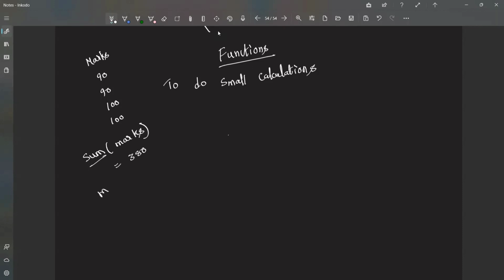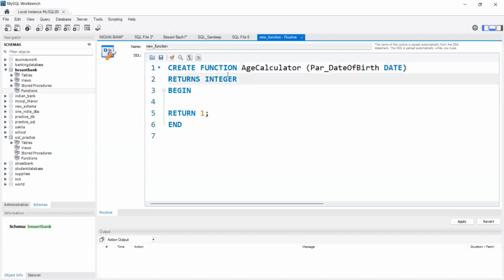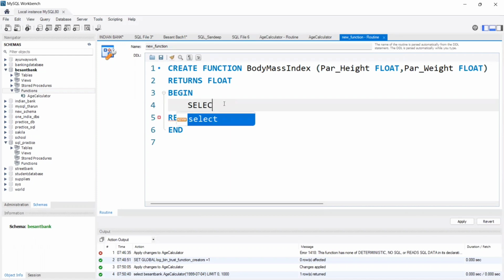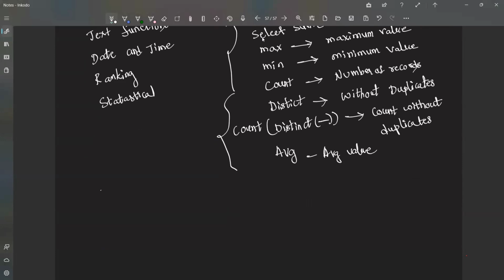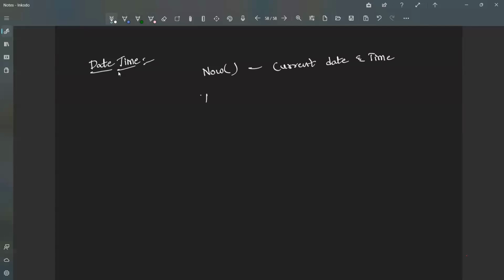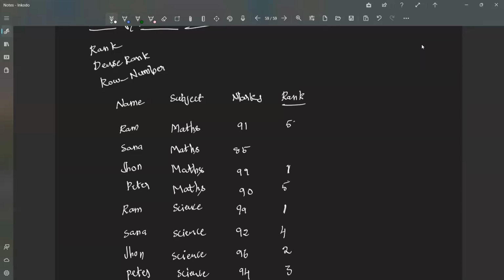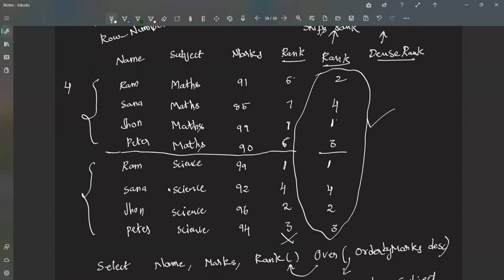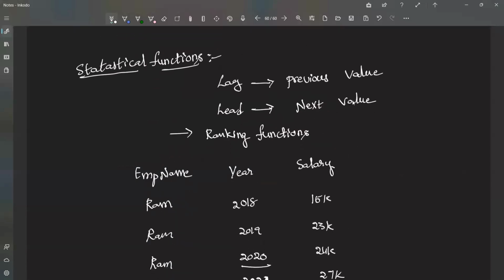Functions in SQL - User defined functions & System defined functions(Rank, Dense Rank, Row Number)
In this comprehensive video, we'll explore SQL functions, including user-defined functions (UDFs) and system-defined functions. You'll learn:

- Introduction to SQL functions
- Types of SQL functions: Scalar, Table-Valued, Aggregate
- User-Defined Functions (UDFs): Creating, modifying, and dropping
- System-Defined Functions: String, Numeric, Date/Time, Aggregate

Key Takeaways:

- Understand SQL function concepts and applications
- Learn to create and manage user-defined functions
- Develop skills in using system-defined functions
- Improve query efficiency and readability